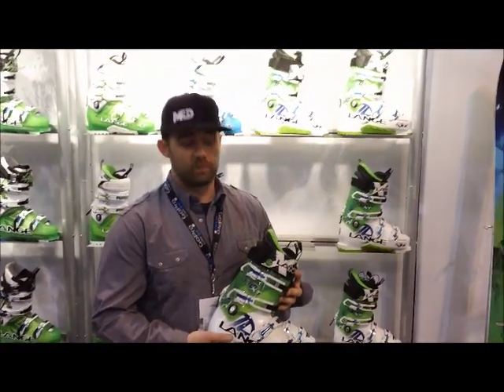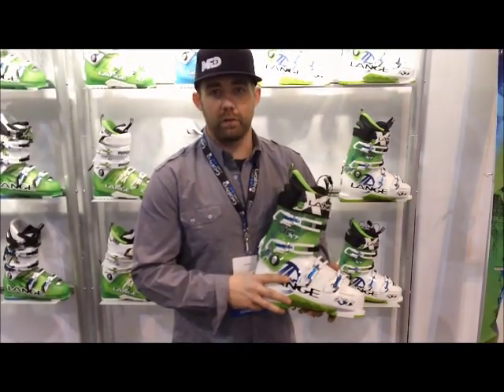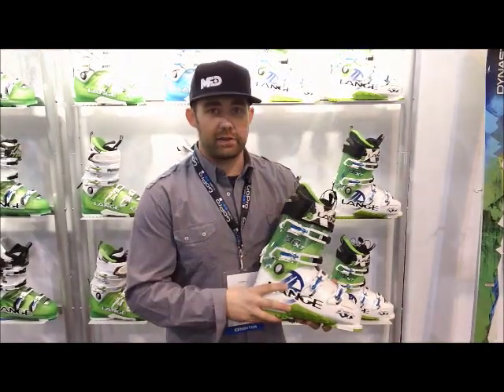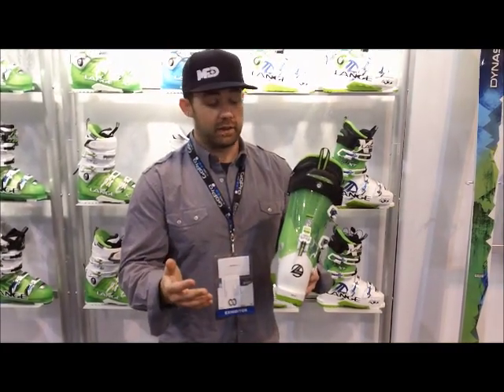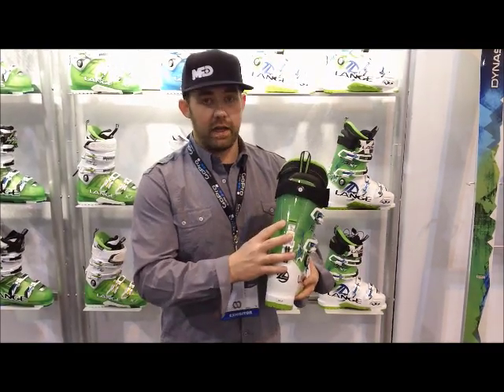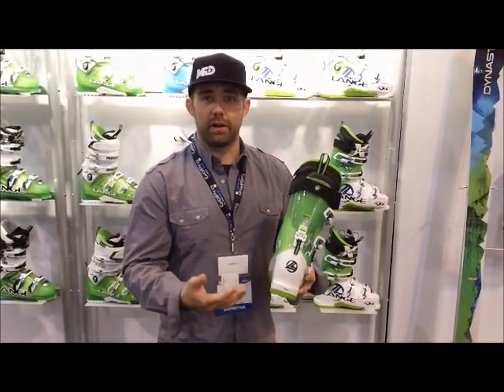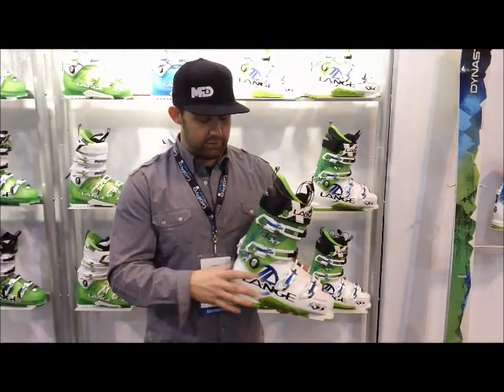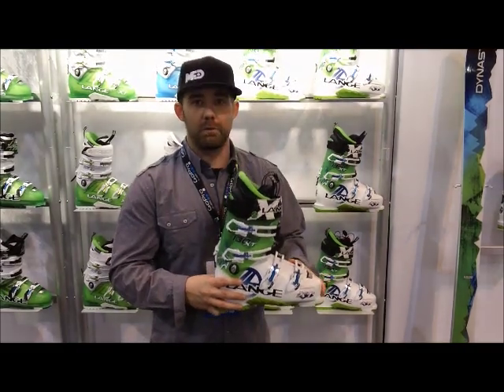2013 Lange XT130 Ski Boots SIA Denver 2012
Nick at Lange Skis Boots Showing us the 2013 Lange XT130 Big Mountain Touring Boot at the SIA SnowShow Denver, CO. 1-28-12